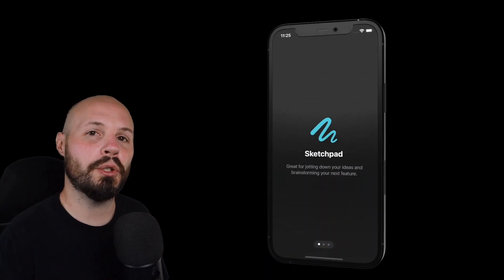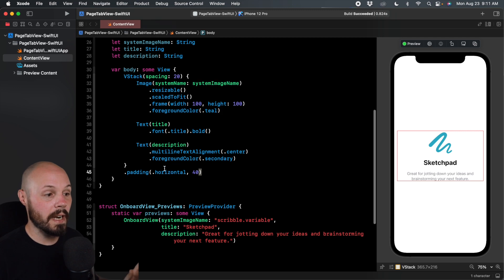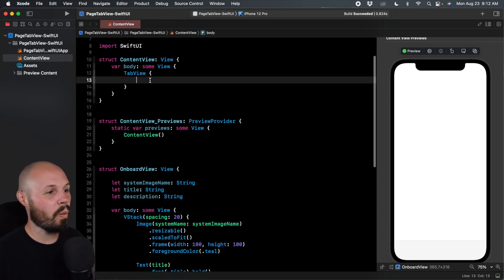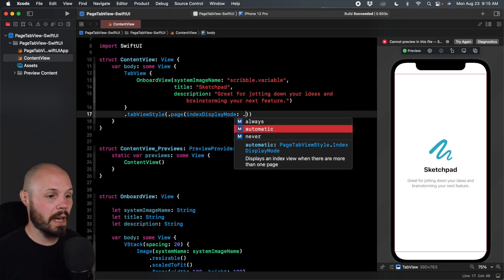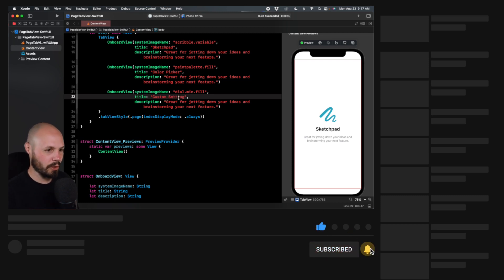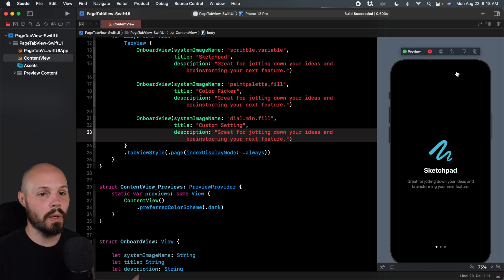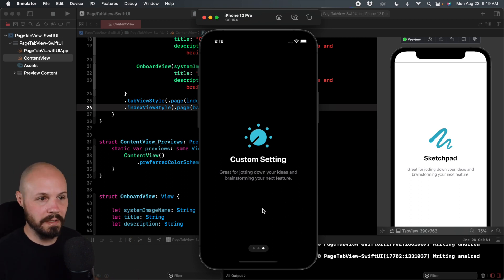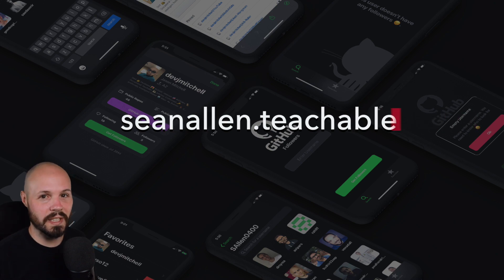SwiftUI Page View | Onboard Flow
In today's video I show you how to create a TabView with the Page style in SwiftUI. This results in views that you can swipe through with dots at the bottom indicating which screen you are on. This is typically found in onboard views.

This video was created on Xcode 13 and iOS 15 (beta).